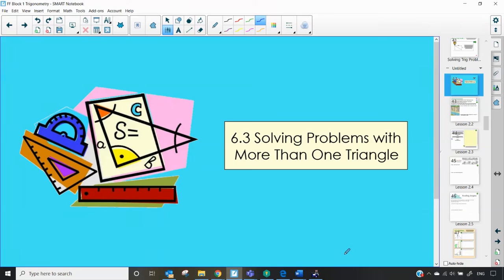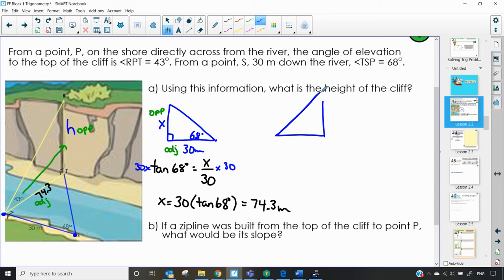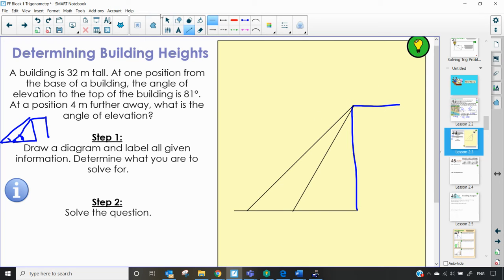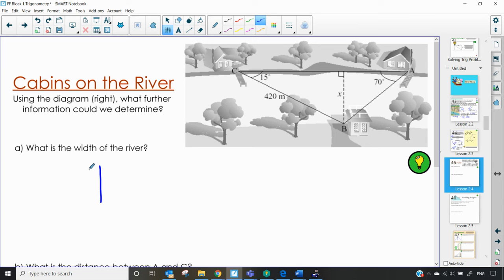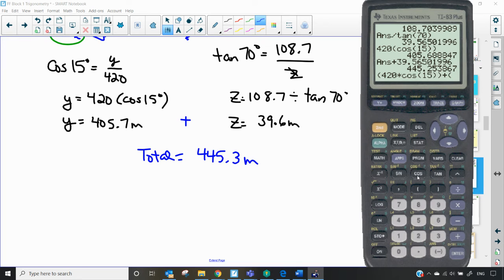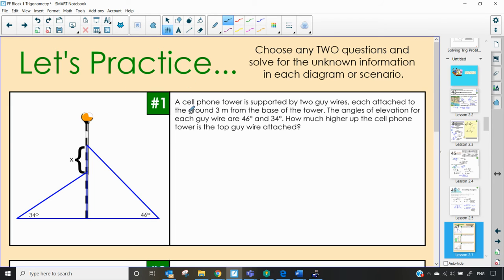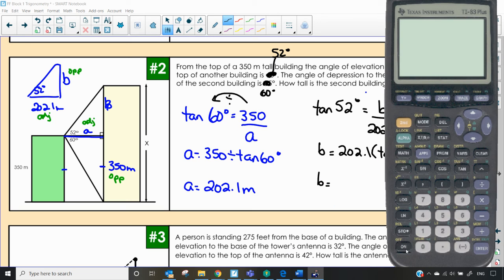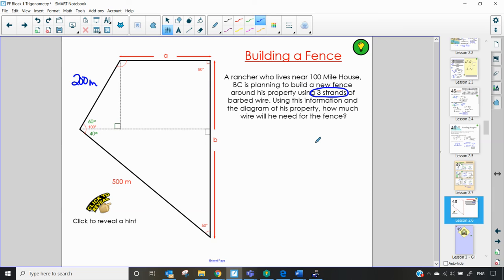M10C 6.3 Solving Problems with More Than One Triangle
This video includes examples related to solving problems that involve multiple right triangles.